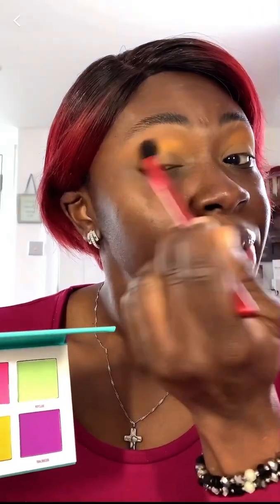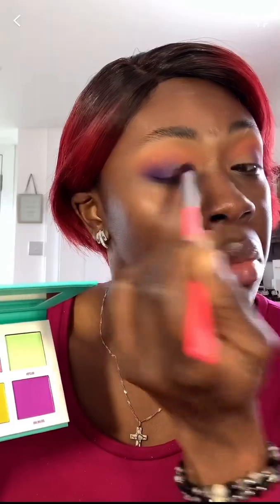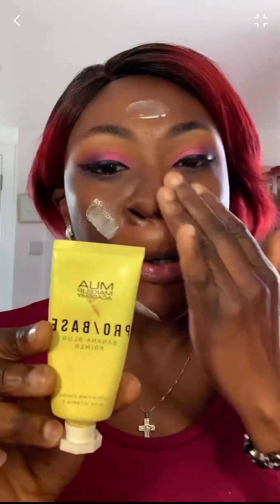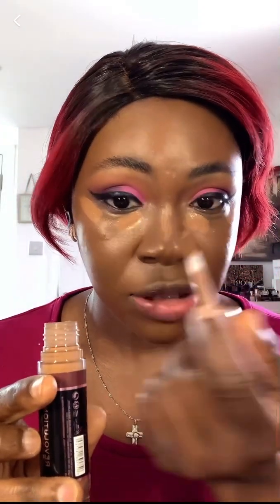GRWM- New affordable Makeup Haul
New Makeup obsession
​⁠@beautybay Utopia palette
​⁠@elfcosmetics brow lift, applicator
​@dollbeauty Bestie blends brushes & Lashes
@madebymitchell Blursh “Party pink
​⁠@KikocosmeticsItOfficial  Skintibe foundation & Mascara
​⁠@MakeupRevolution Conceal & Define concealer, Blush “Crank”
​⁠@rimmellondon Natural brander
​⁠@MUAcosmeticsTV Primer and eyeliner
​⁠@wetnwildbeauty Mega glo highlight